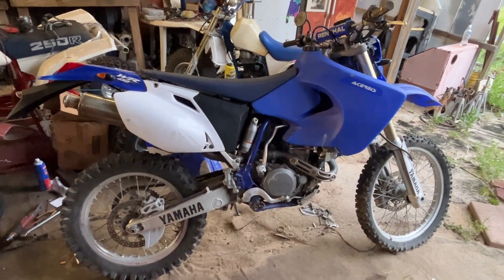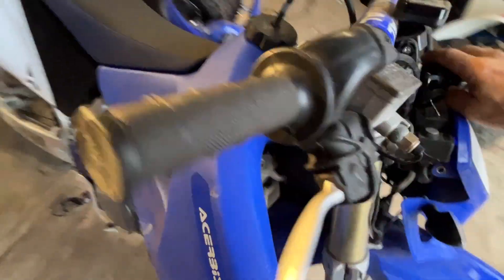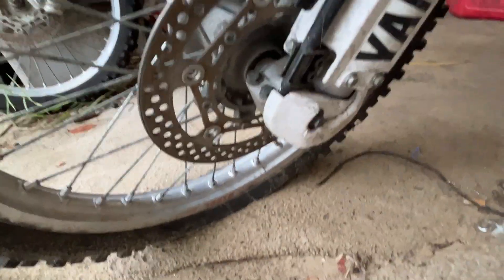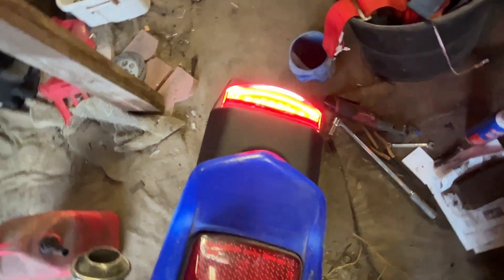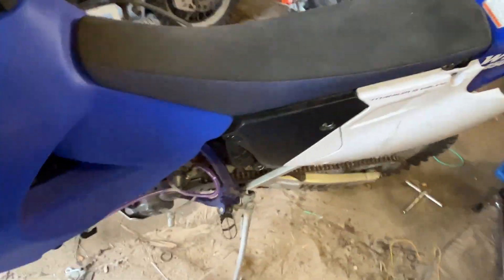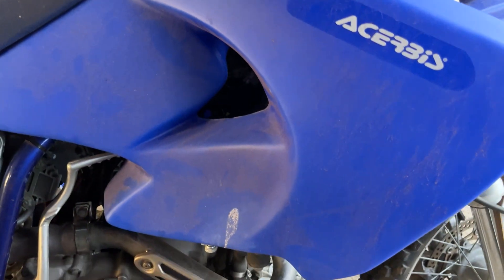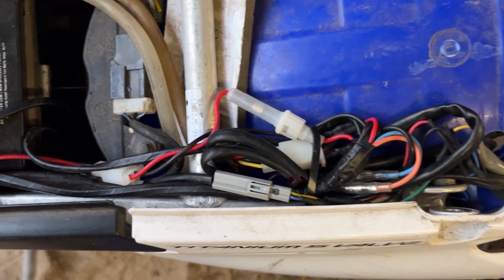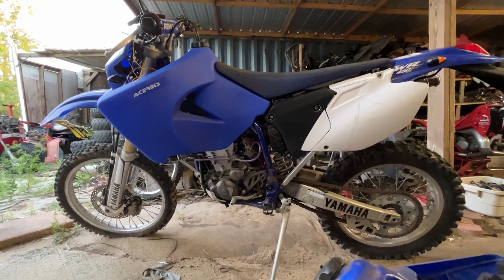From Off Road Only to Street Legal. Yamaha WR450 Conversion.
I don't typically do these kind of jobs but every so often they come along, kick my butt, and leave done in the end. This was no different. The Yamaha WR450 came non street legal for off road use only and with these few kits that I don't recommend and a lot of custom wiring I made everything work. A quick carb clean, and once over to make sure everything is I order and a ride video will be posted.

Comment and or Share. All these help get the content out to more people. Thank you for the support, every little bit helps. Creating content takes time and money, The time you spend watching the video is very helpful to the creator.

Discord.gg/sdB85DgZ